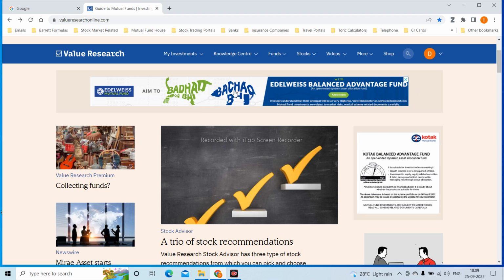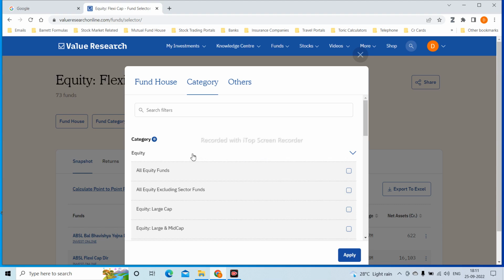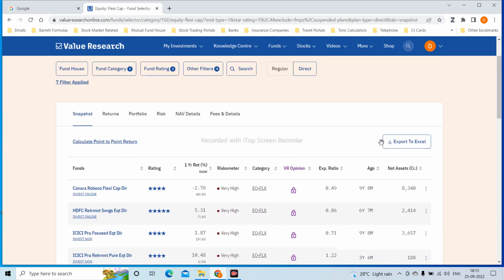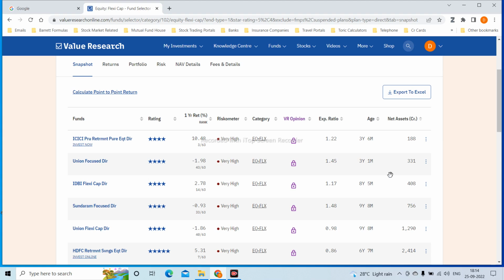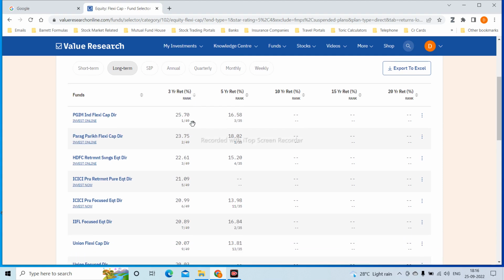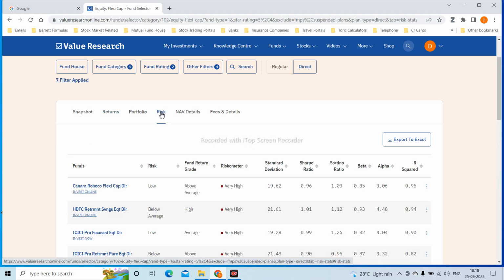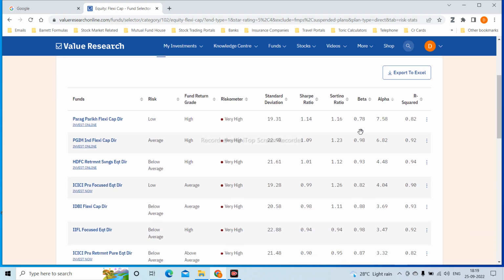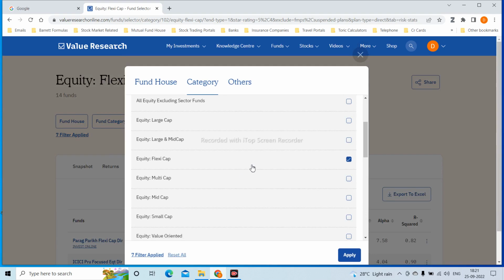Mutual Fund Selection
Objective way to select & monitor Mutual Funds in your portfolio